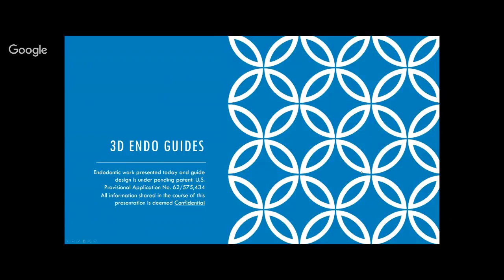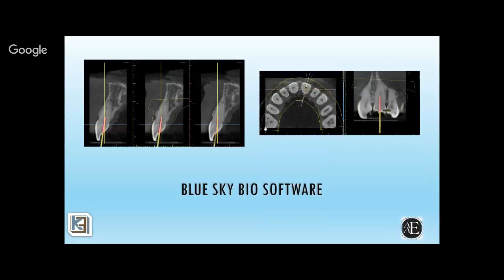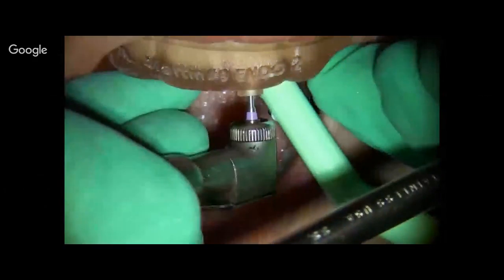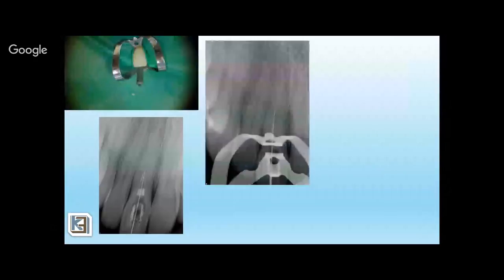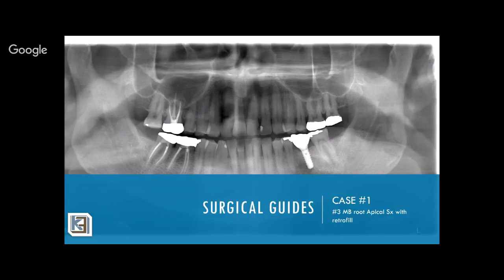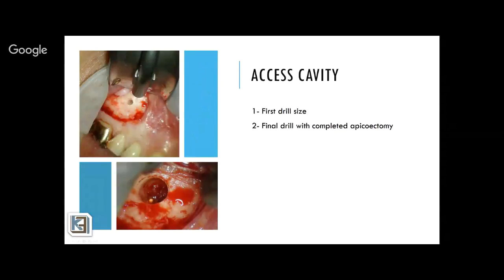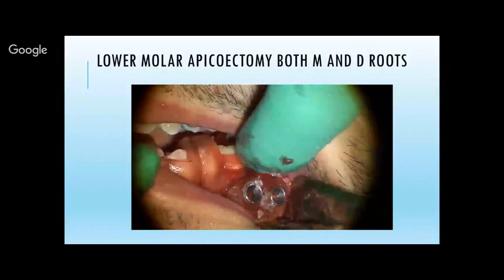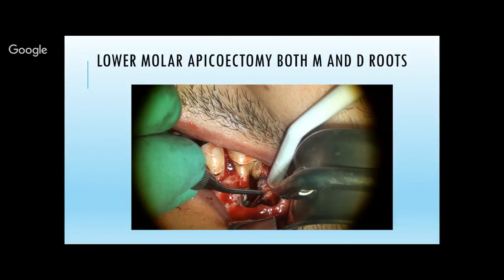3D Endodontics in BSP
3D Endodontics in BSP
with Dr. David W. Kelliny, BDS, DDS

Course Objective:
•Learn to approach complex Endodontic cases with the end result in mind
• Explore cost effective methods for planning and using Endo Access Guides

• Learn how guided Endodontics can reduce your costs and increase successful outcomes

Speaker Bio:
Dr. David Kelliny earned his Bachelors in Dental Surgery from Cairo University in 1992; He graduated with a Doctor of Dental Surgery degree from University of Southern California in 1998 and earned a Certificate in Endodontics also form USC in 2001. Dr. Kelliny is currently a part time Clinical Assistant Professor at the Herman Ostrow School of dentistry of USC post graduate Endodontic program and has been teaching at USC since 2002; he is involved in teaching and lecturing residents on various aspects of Endodontics with a specific emphasis on Surgical Endodontics, 3D endodontics and Dental Implants. Dr. Kelliny is a member of the American Dental Association, California Dental Association, Western Los Angeles Dental Society, American Association of Endodontists, American Dental Society Anesthesiology and International Congress of Implantologists.